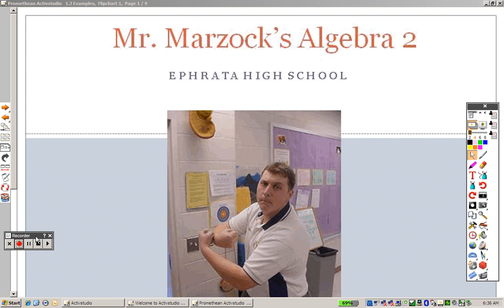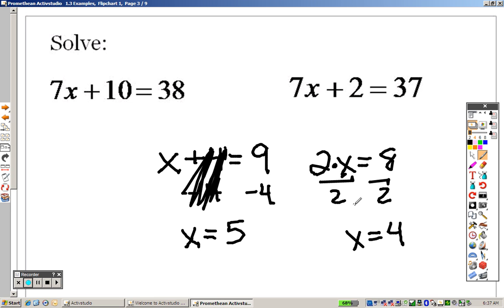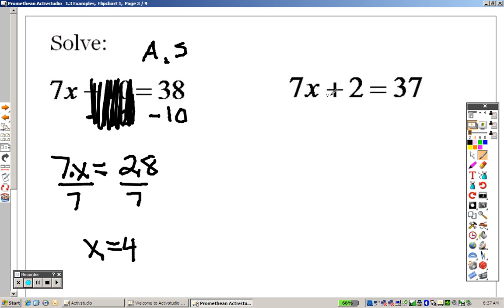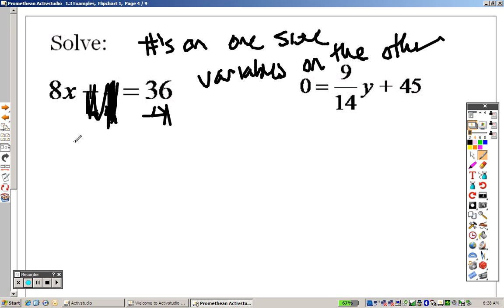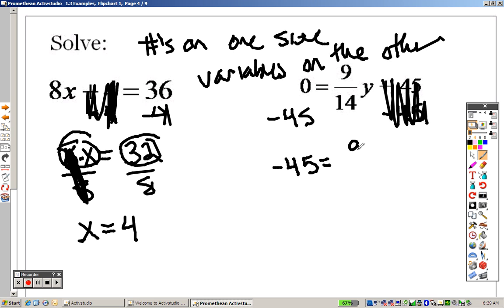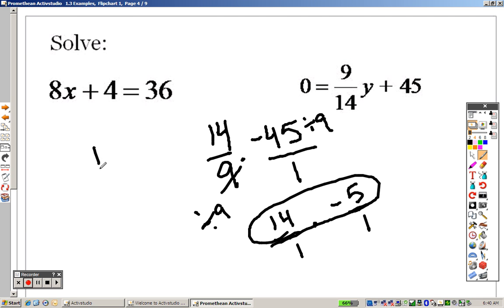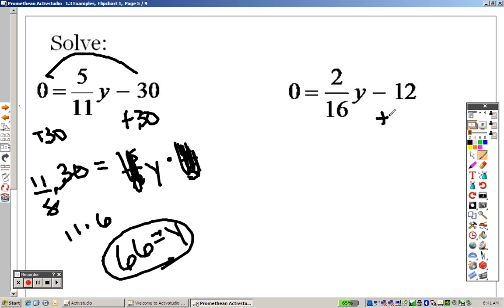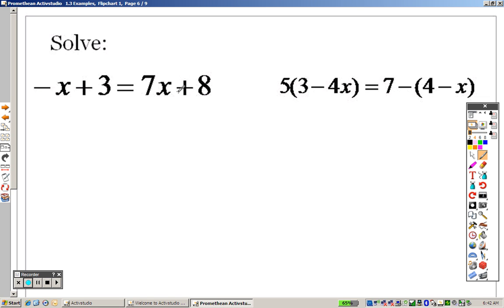Algebra 2 1.3 Part 1 Examples Solving Linear Equations